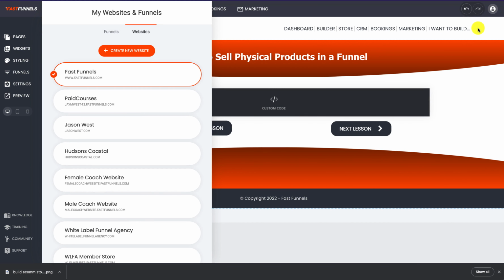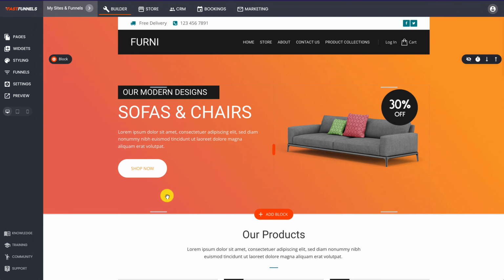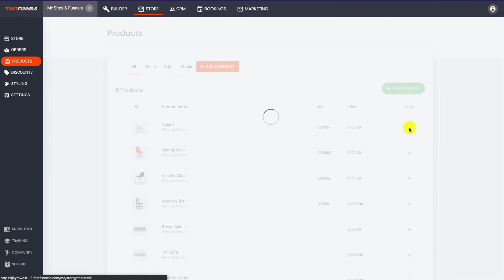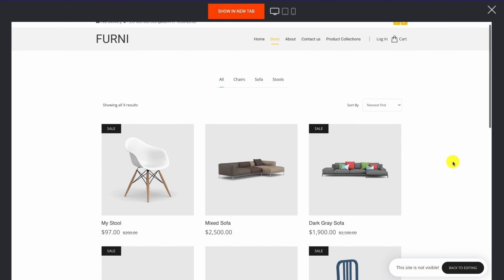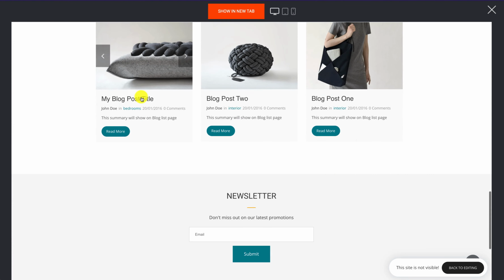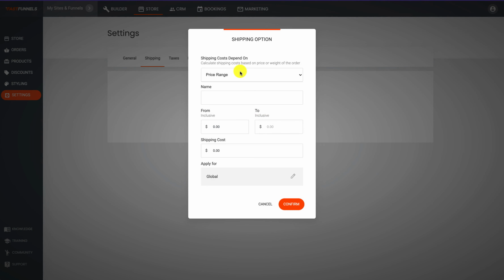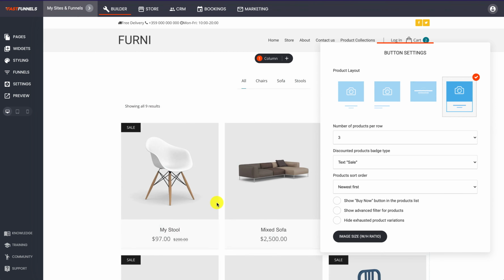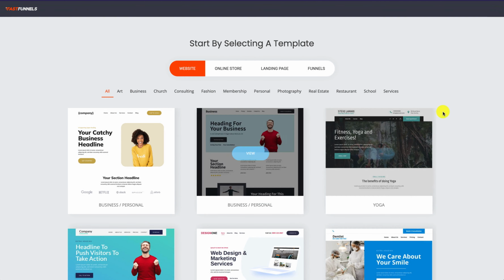How to Build an Ecommerce Store in Minutes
Use Fast Funnels to rapidly build an Ecommerce Store even if you're not a technical person.